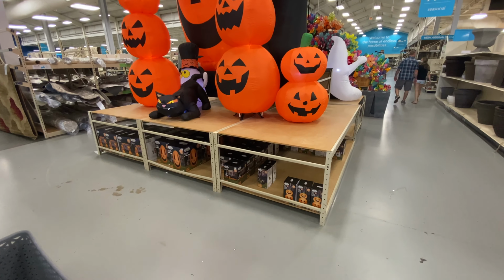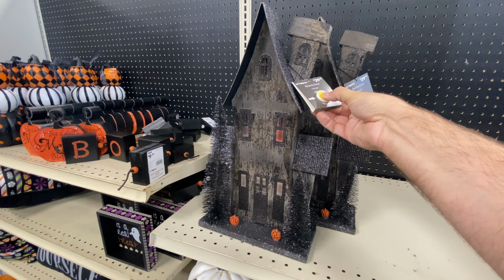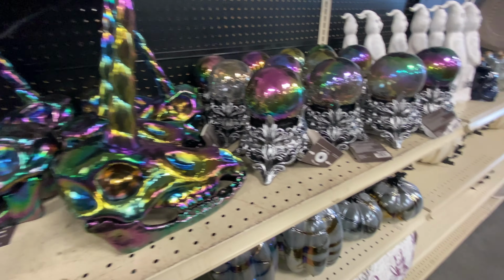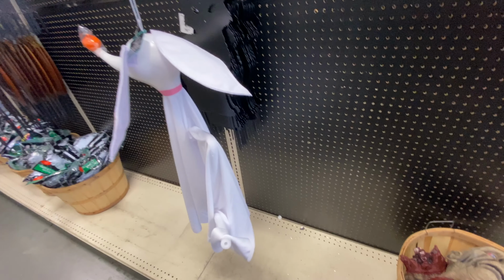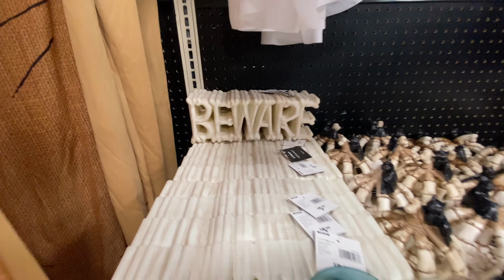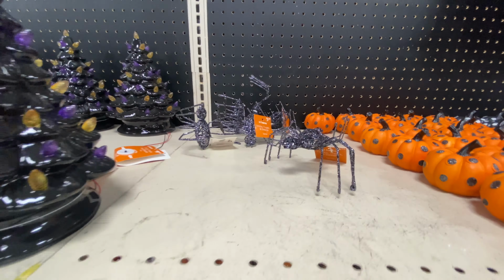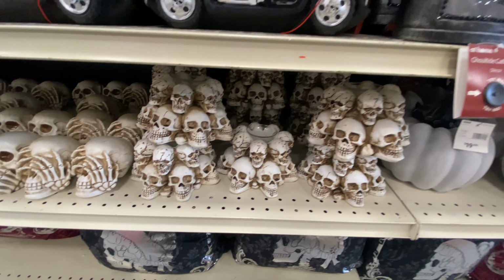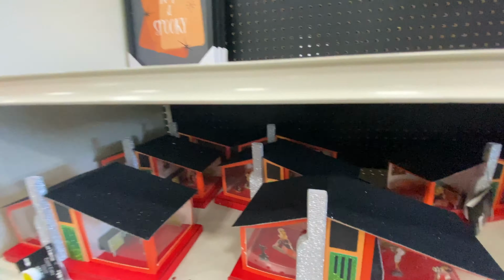At Home Part 3 - Halloween 2020 Store Merchandise Walkthrough.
Slowly but surely they're putting out the Halloween merch!

Check back for more walkthroughs!